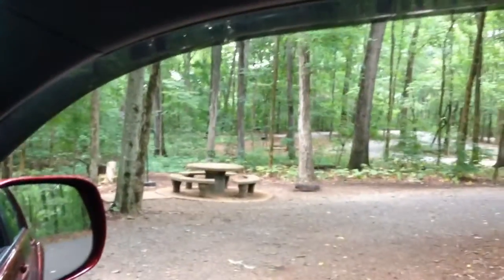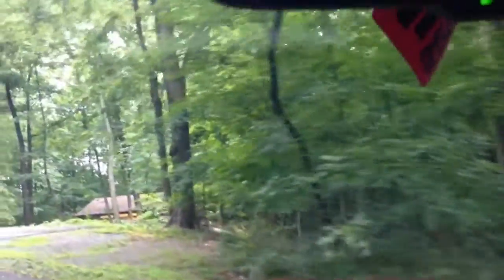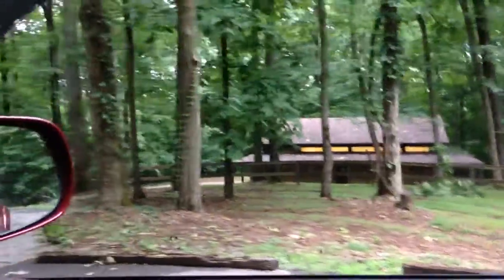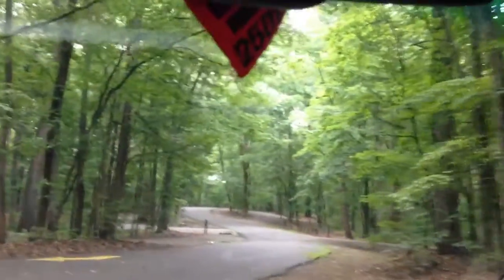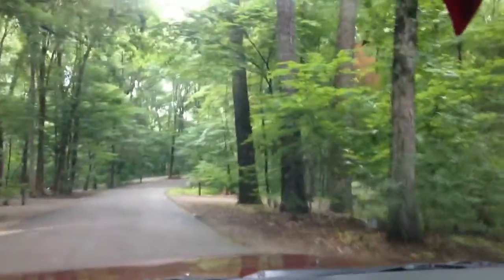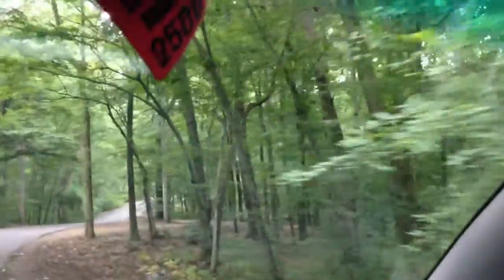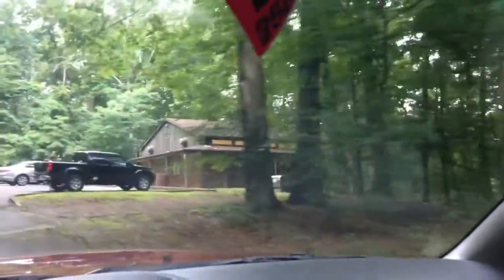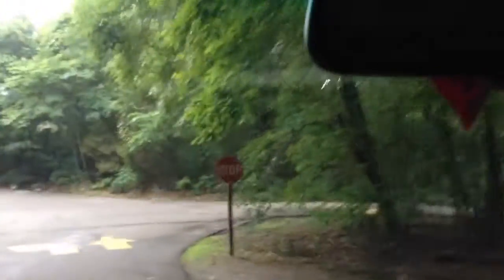Poole Knobs Group Camp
This is a drive through of Poole Knobs Army Core of Engineers camp ground on Percy Priest lake outside Nashville, TN.  I was scouting the location for a group camp out.